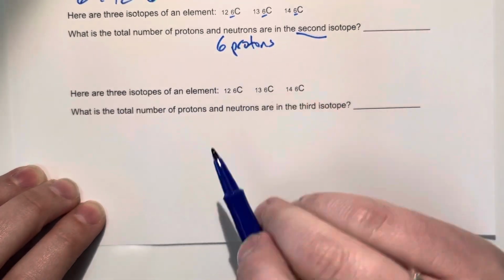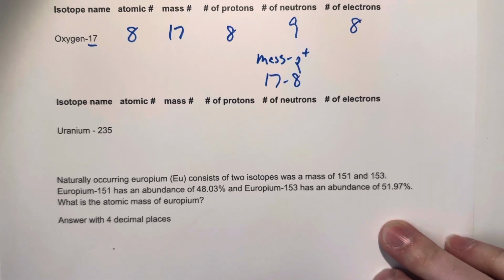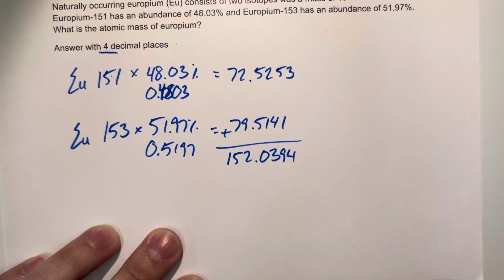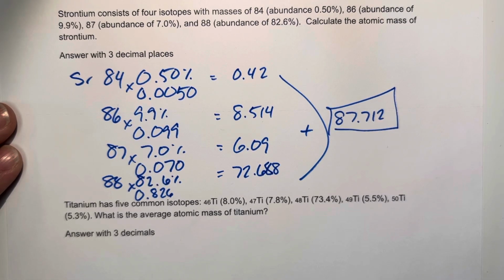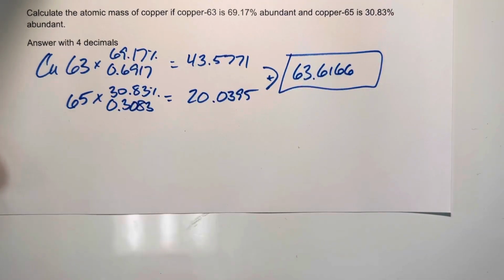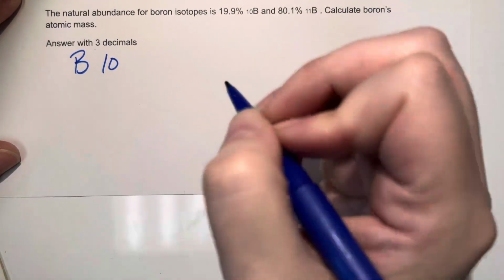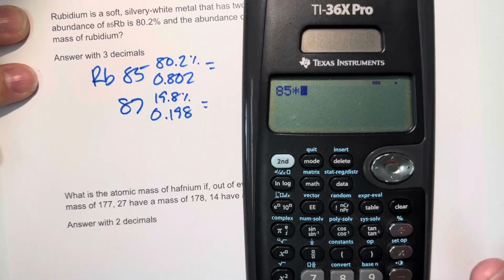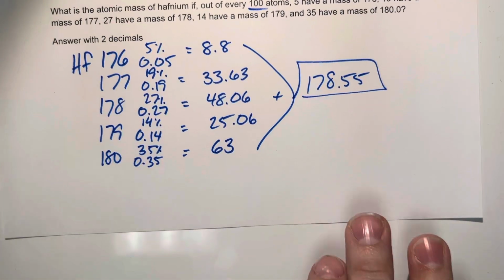Average Atomic Mass: Isotope math calculation practice BLEND